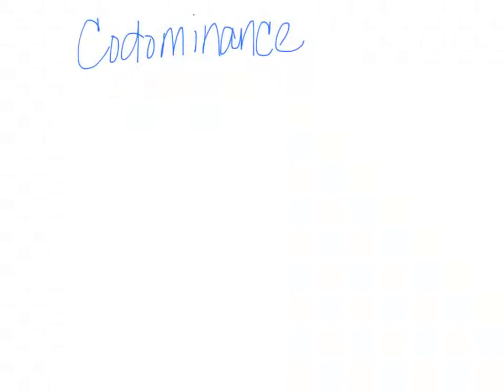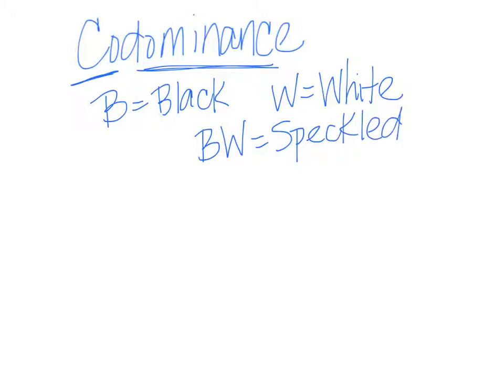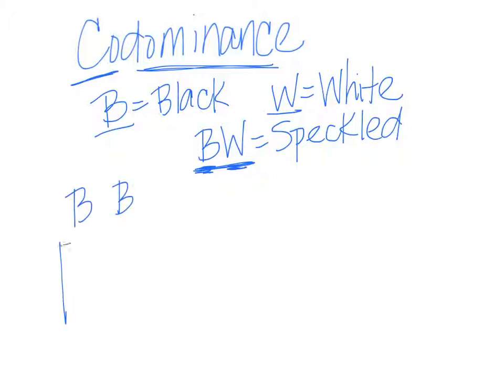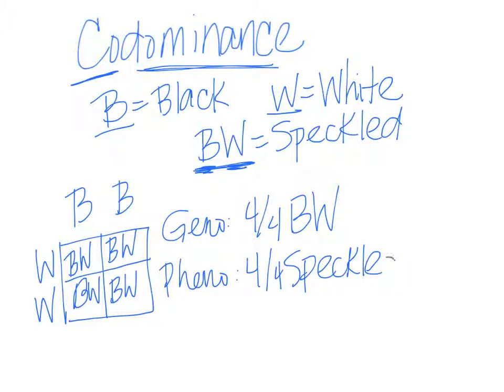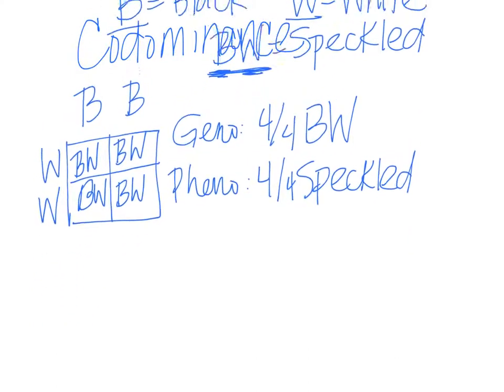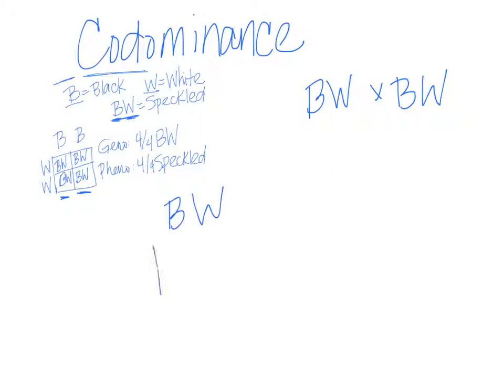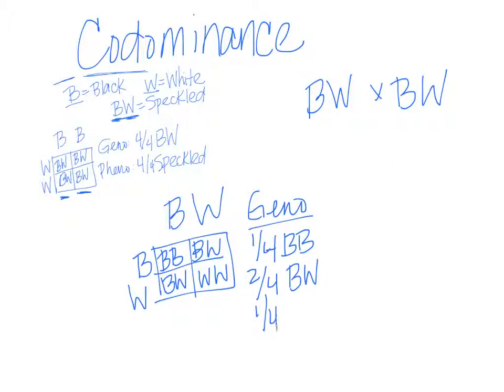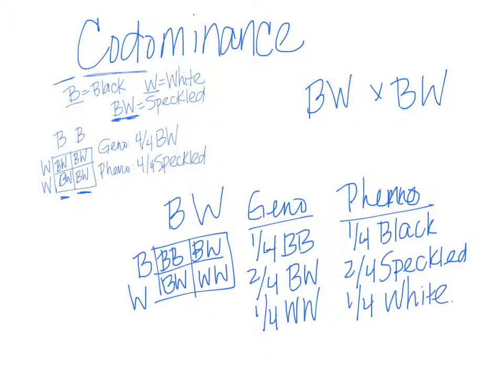Codominance with Coy